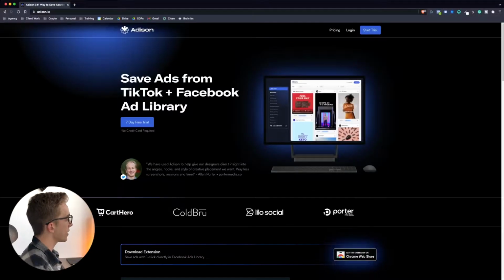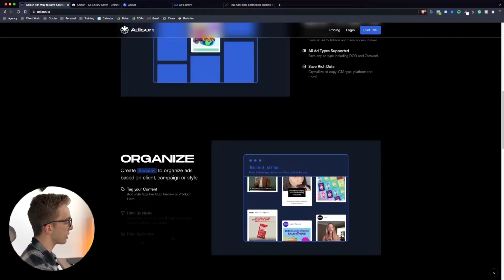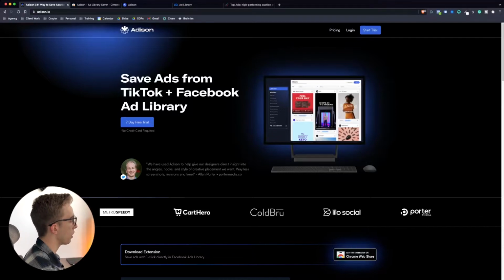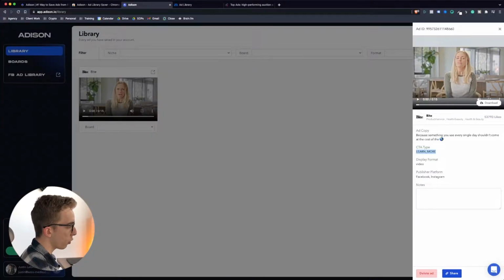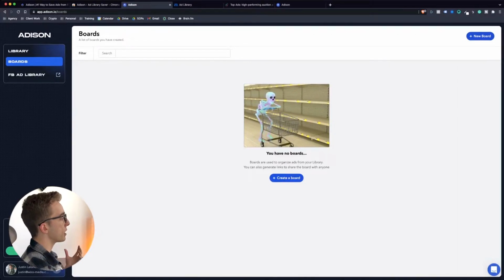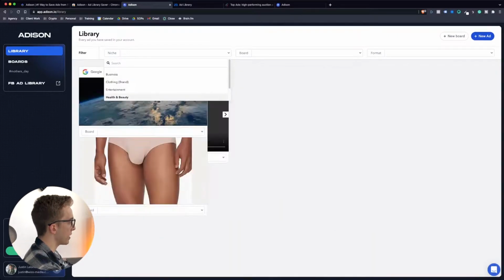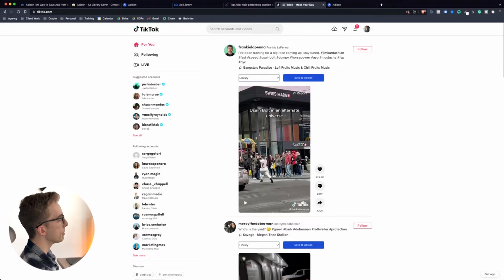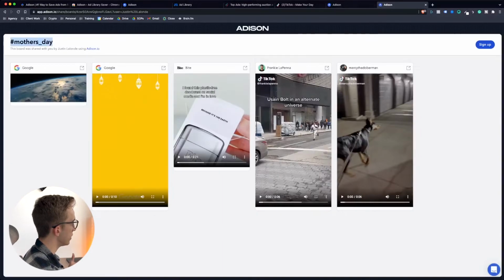How To Create Ad Swipe Files In Under 1 Minute!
How To Create Ad Creatives That Convert Like Crazy

In this video I explain how to create ad swipe files in under 1 minute using adison

If you are thinking about social media advertising in 2022 you need to know this tool that makes saving ads simple and quick!

Watch the video and learn everything you need to know about creating ad swipe files and saving ads in 2022!